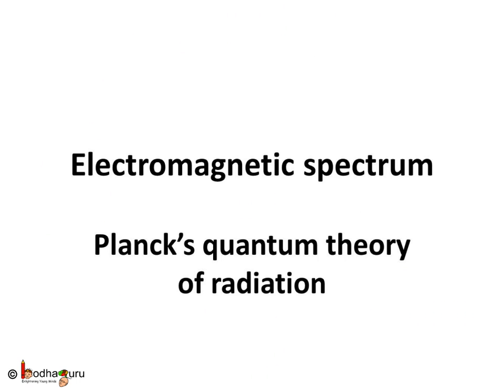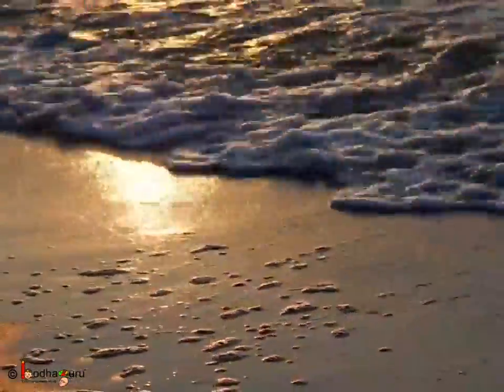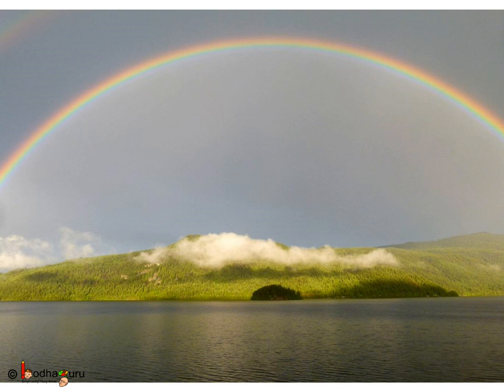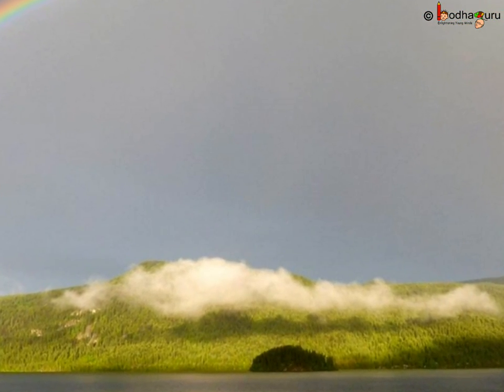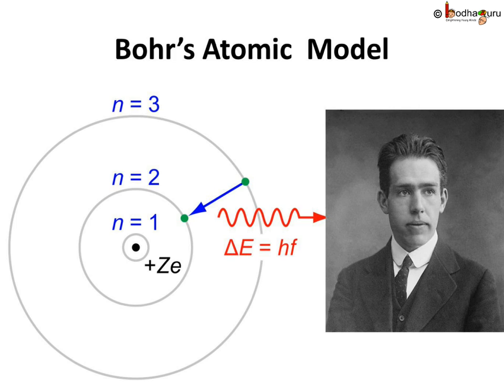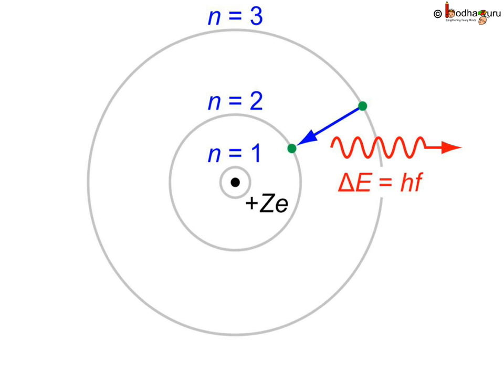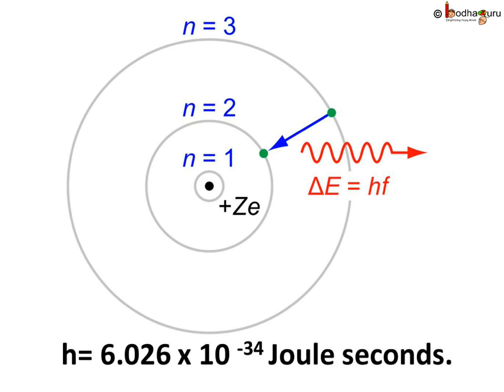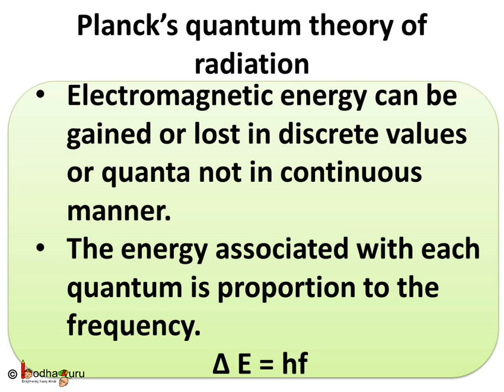Chemistry - Planck’s quantum theory of radiation - Structure of Atom - Part 5 - English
This Chemistry video explains what is Planck’s quantum theory of radiation. This video is meant for students studying in class 9 and 11 in CBSE/NCERT and other state boards.
Team BodhaGuru